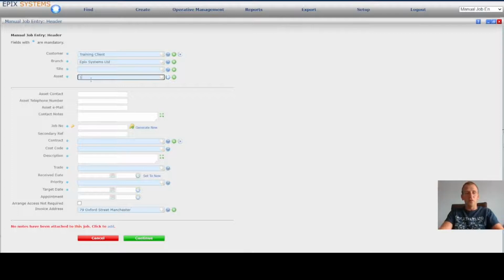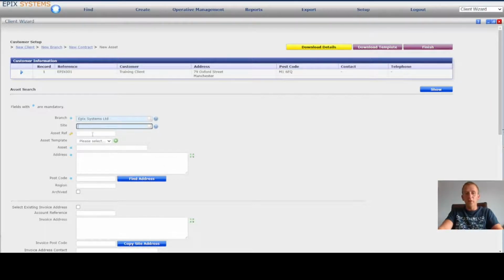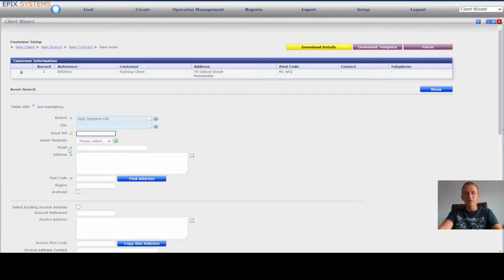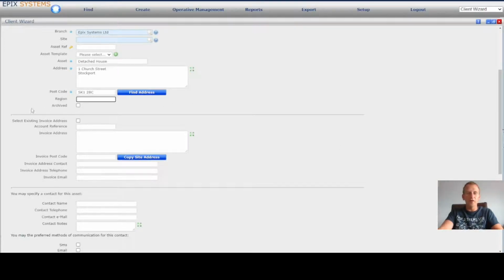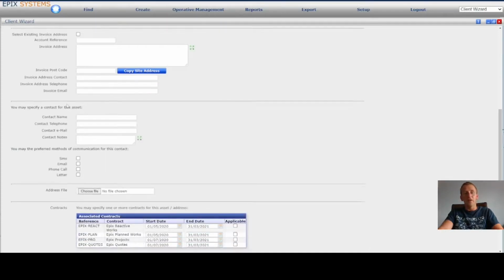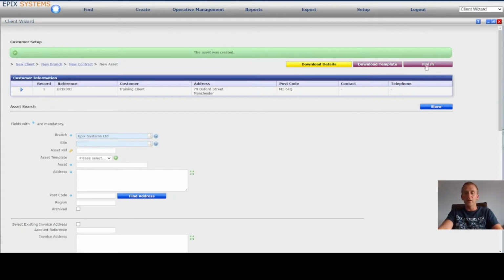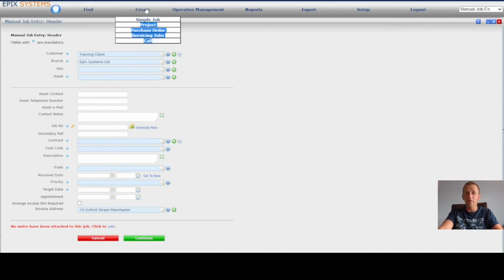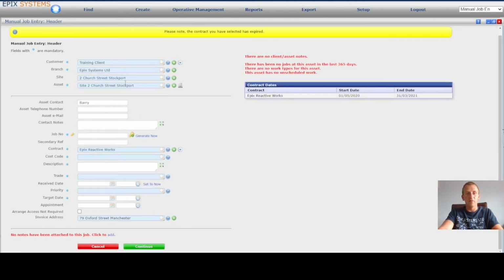Adding a Site from the job entry screen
This tutorial explains how to add a new site or property to your system for a client as you are creating the job.

This will come in really handy if you receive a job from an existing client for a property you've not been to before and the property doesn't exist in the system.

This short video explains how to add a site on the fly whilst creating the job.